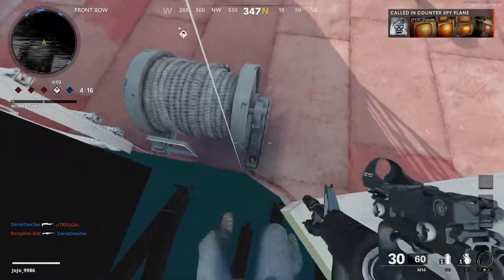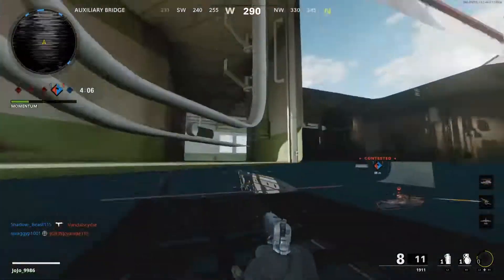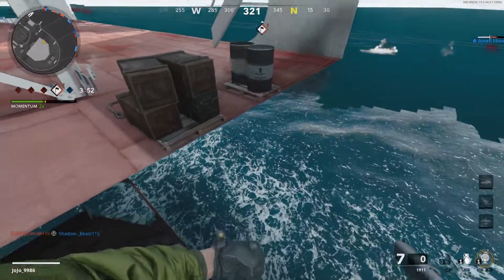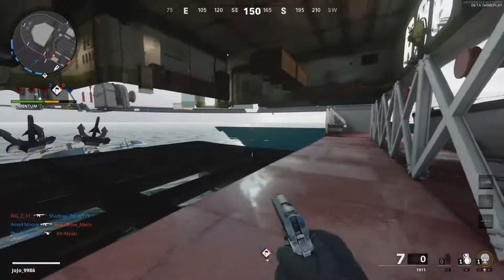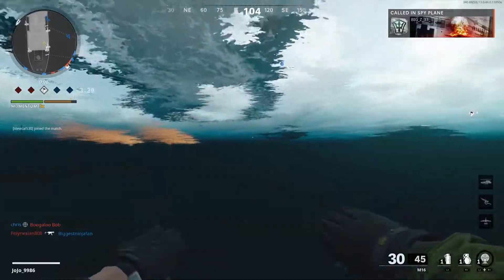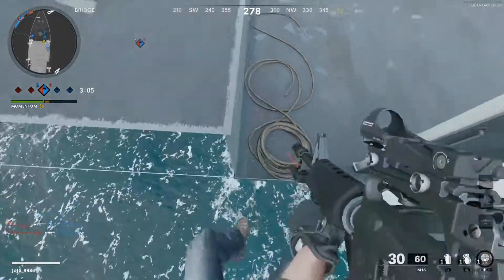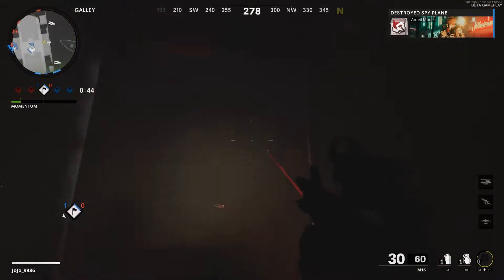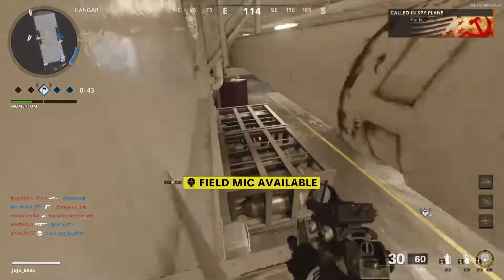Call of Duty Black Ops Cold War Glitches!!!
FOUNDERS~
4:43

Thumbnail made by *Yours truly*